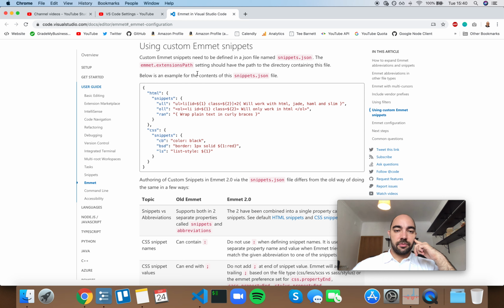VS Code Setting: emmet.extensionsPath